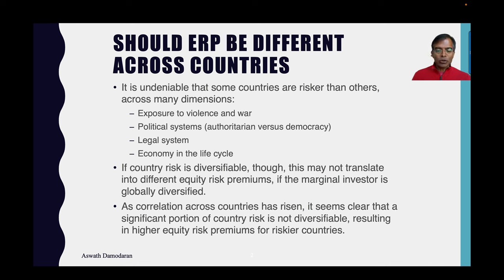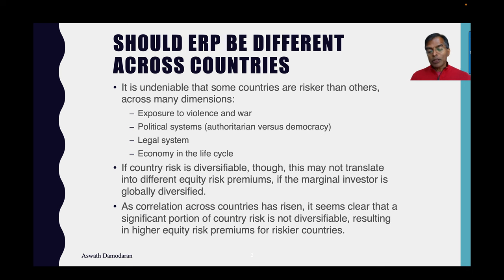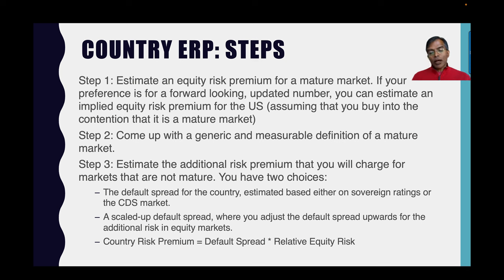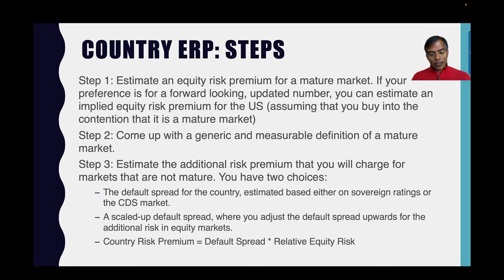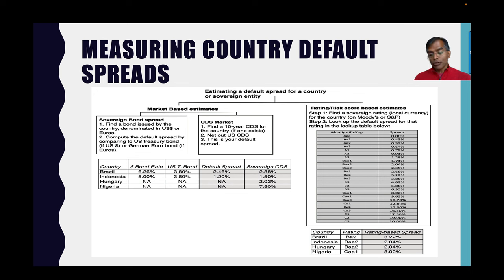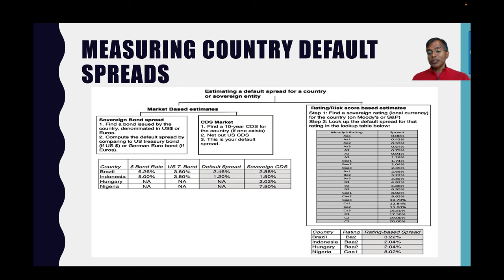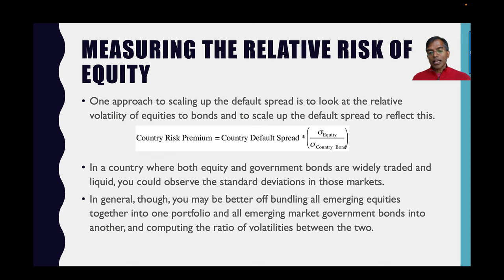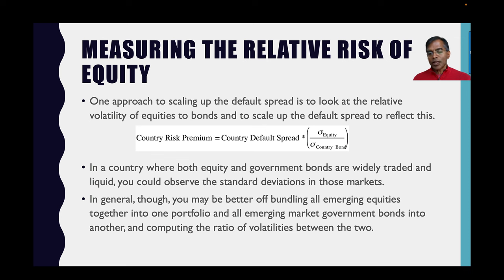Country Equity Risk Premiums: Dataset support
This is a session designed to supplement the dataset that I update twice a year on my webpage, listing equity risk premiums by country. It provide a very brief overview of how I estimate these equity risk premiums. For a more detailed look, you may want to check out my (much longer) papers on equity and country risk premiums.